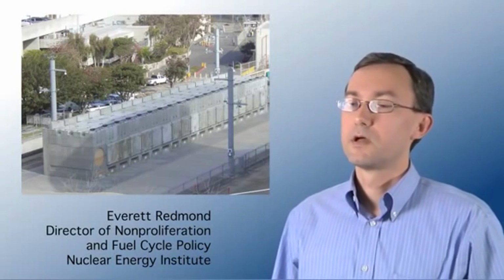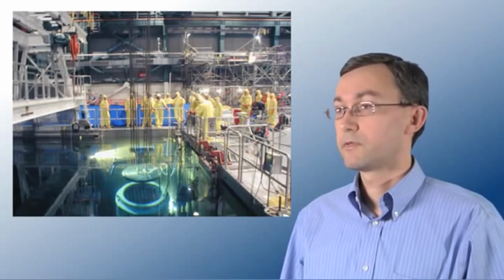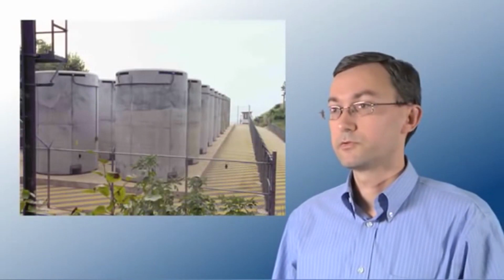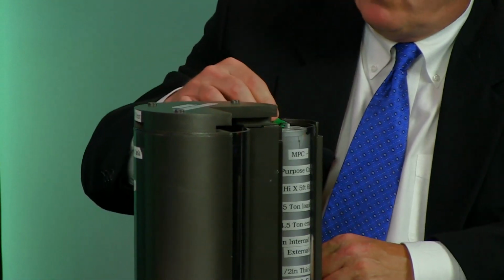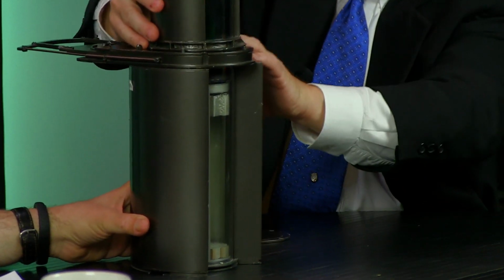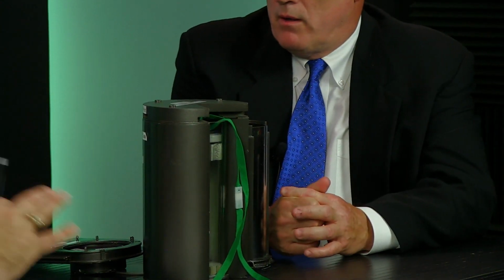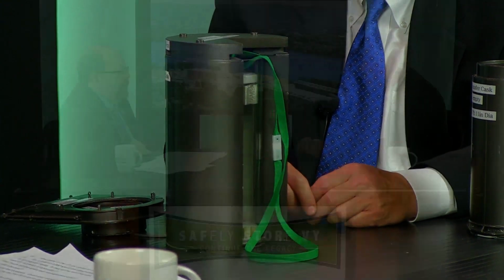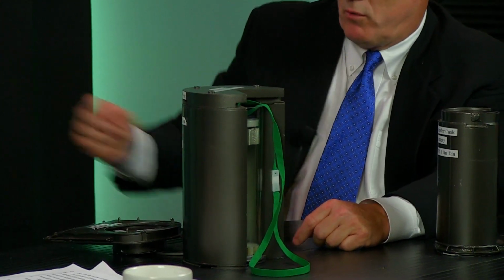SAFSTOR Matters: 6/24/15 - Ken Swanger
Entergy Vermont Yankee Dry Fuel Storage Senior Project Manager Ken Swanger joins SAFSTOR Matters Host and VY Senior Communications Specialist Marty Cohn to talk about the process of going from wet fuel storage to dry, in this in-depth interview that includes models and high res photos to help shed some light on the process of removing spent fuel from the pool at VY while the plant preps for the US Dept of Energy to remove it.